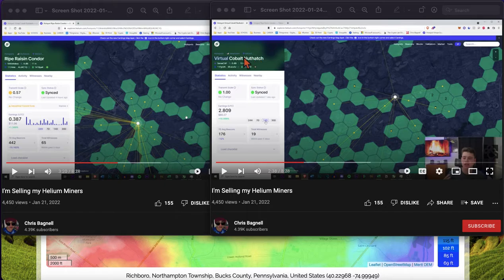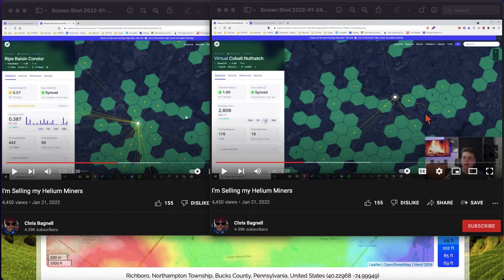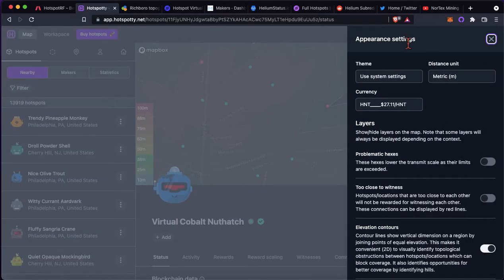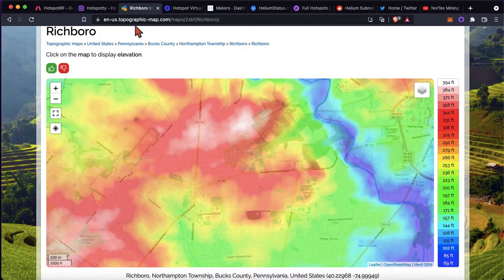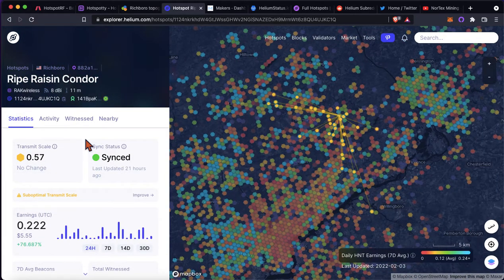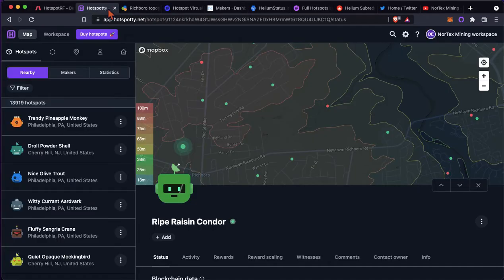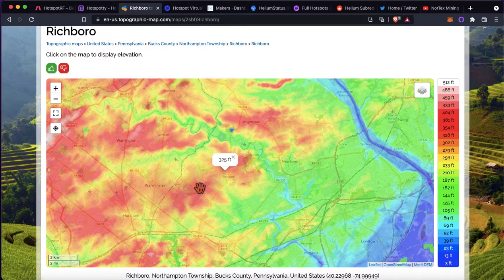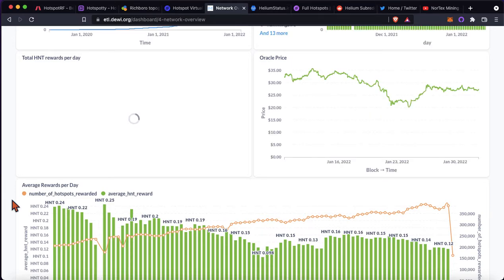Elevation Elevation Elevation - What New HNT Miners really need to consider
You've heard the "location, location, location" phrase for Helium mining, but what really needs to be emphasized to new miners is: elevation, elevation, elevation. Your elevation level relative to your surroundings is more important than you initially thought...leading to frustration and disappointment. Don't get frustrated; use an elevation tool such as Hotspotty or topographic-map.com to prioritize getting your hotspots at the high elevation points in your town!